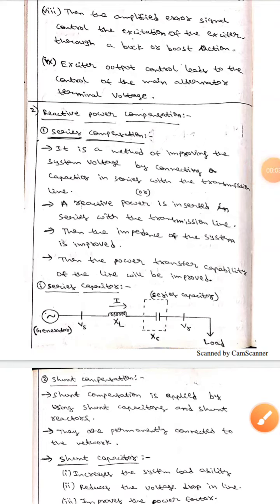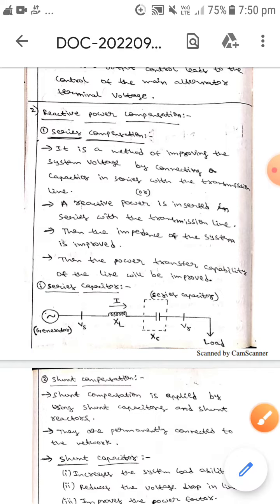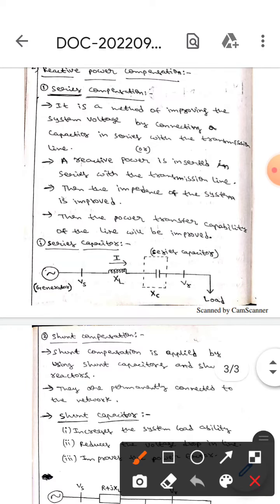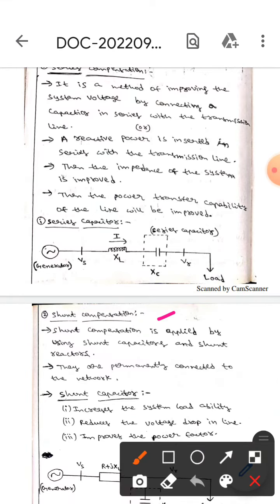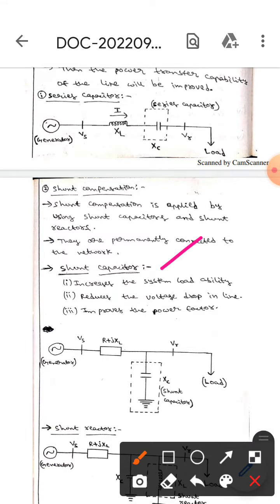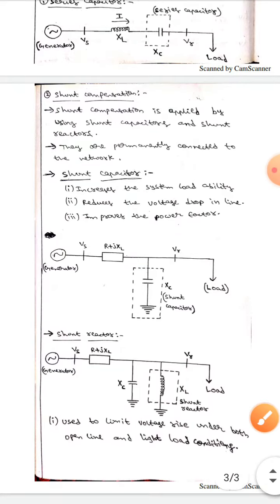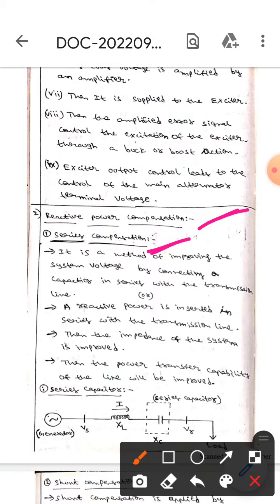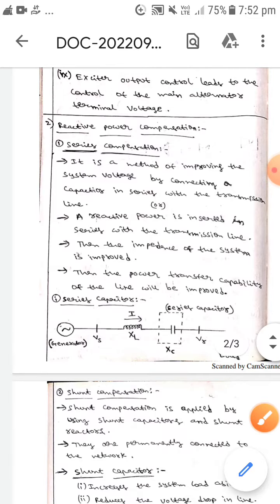Series And Shunt Compensation (Reactive Power Compensation) (Power System Analysis)